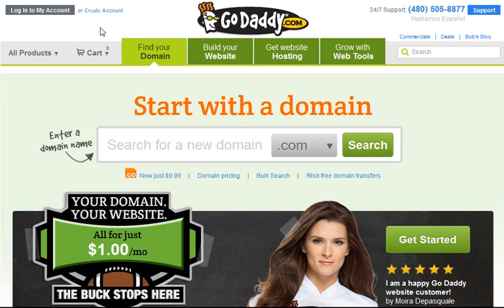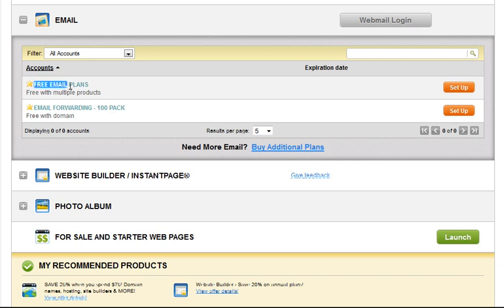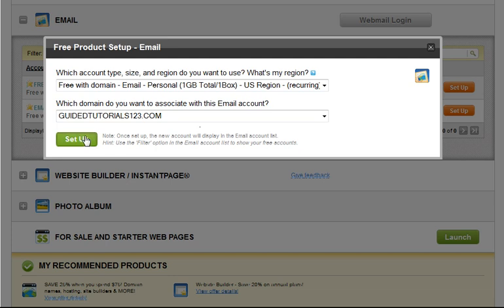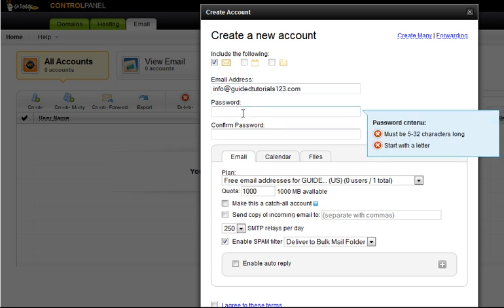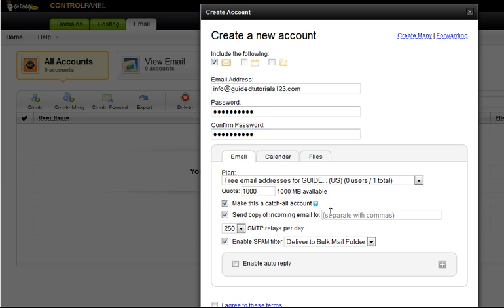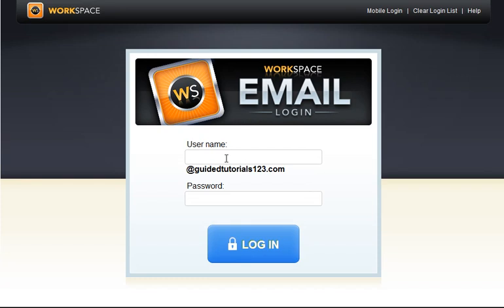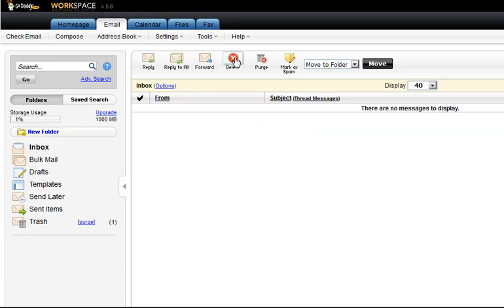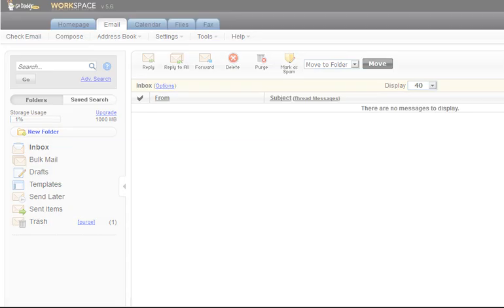GoDaddy .com FREE Email Setup and Login Tutorial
This is a Guided Tutorial to help you setup your free POP email account using your domain.  This can add a very professional touch to your buisness and is free.  This is one of many videos in a series of GoDaddy.com Tutorials.  and *COMING SOON* guidedtutorials.com
Subscribers may submit requests for tutorials for various products, web interfaces, OS, VOIP, and more.